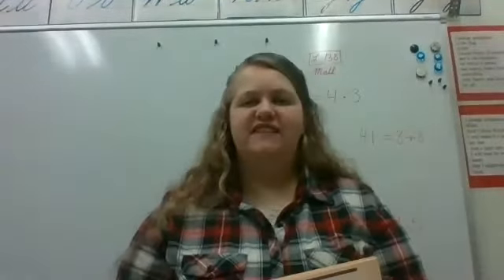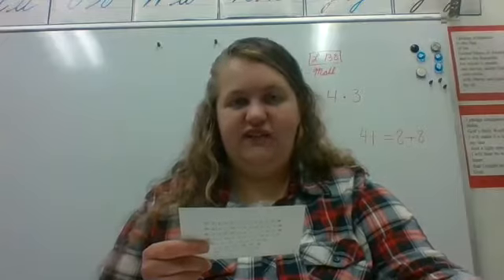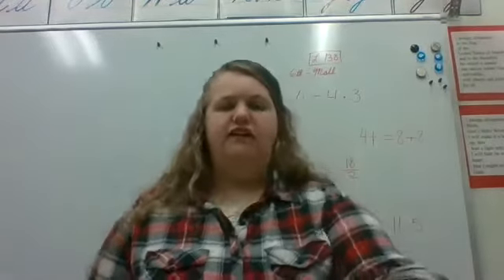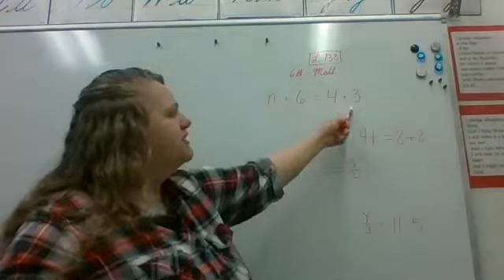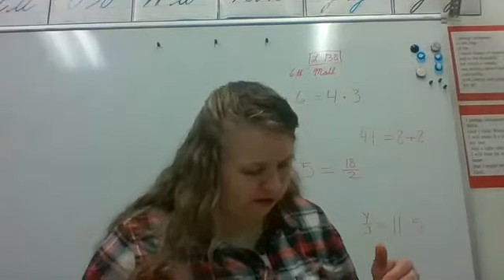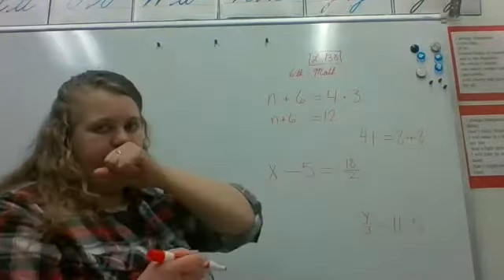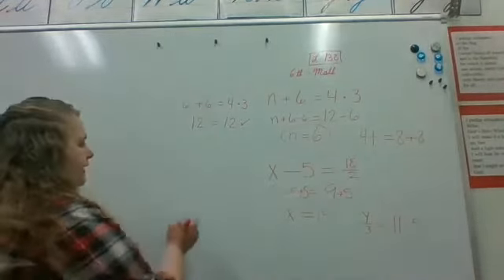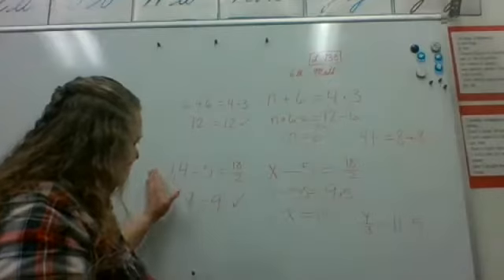6th Math L 138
Do pp. 249-250, take speed drill L. 138; HW: p. 383 L. 138.